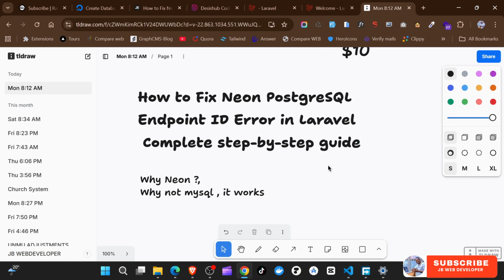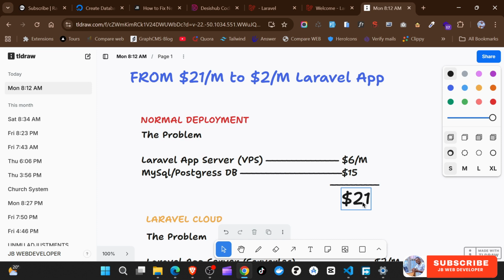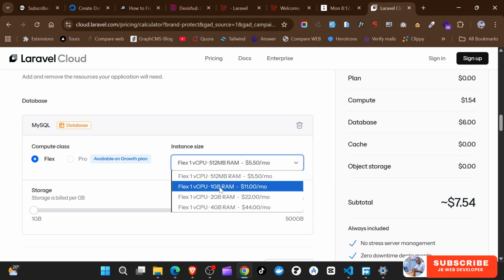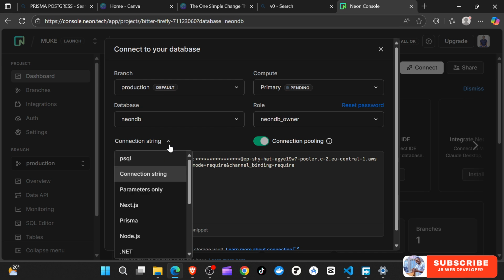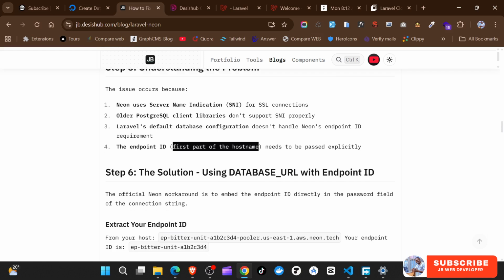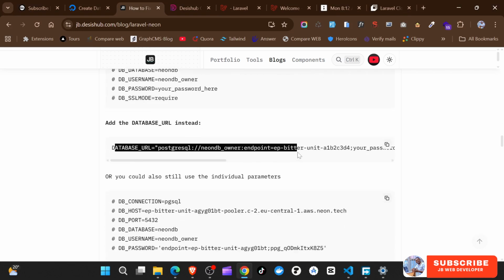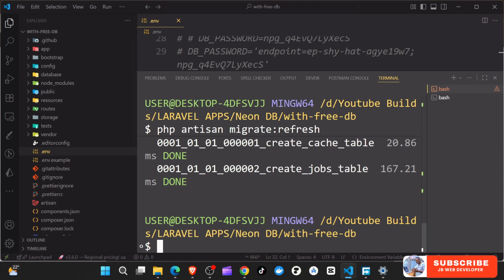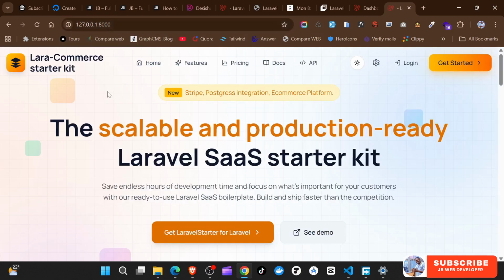Laravel + Neon PostgreSQL Setup: SOLVED- Neon PostgreSQL Endpoint ID Error in Laravel | Step-by-Ste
🚨 Getting the dreaded "Endpoint ID is not specified" error when connecting Laravel to Neon PostgreSQL? This complete tutorial shows you exactly how to fix it!

🔧 WHAT YOU'LL LEARN:
✅ Why the Neon PostgreSQL endpoint ID error happens
✅ Step-by-step Laravel project setup with Neon
✅ The official Neon workaround using DATABASE_URL
✅ How to embed endpoint ID in connection string
✅ Running migrations successfully
✅ Testing with real data

⚡ THE SOLUTION:
Instead of individual DB_* variables, use:
DATABASE_URL="postgresql://username:endpoint=endpoint_id;password@host:port/database?sslmode=require"

📋 TIMESTAMPS:
0:00 Introduction & Problem Overview
2:15 Creating New Laravel Project
4:30 Setting Up Neon PostgreSQL
6:45 Reproducing the Error
8:20 Understanding Why It Happens
10:30 The Official Fix (DATABASE_URL Method)
13:15 Testing the Connection
15:00 Running Migrations Successfully
17:30 Creating Test Data
19:45 Best Practices & Tips

- Code Examples: [Your GitHub/Blog Link]

🎁FREE OFFERS